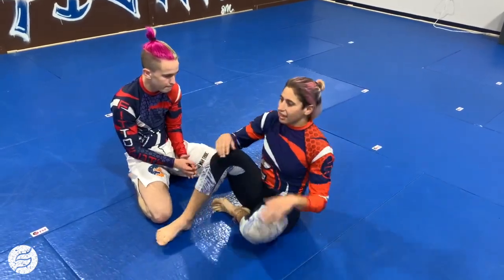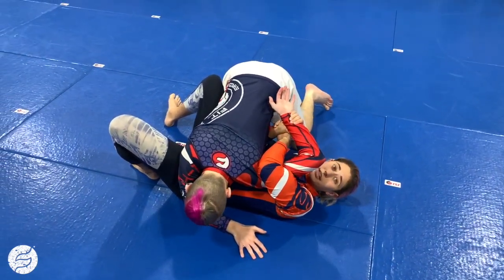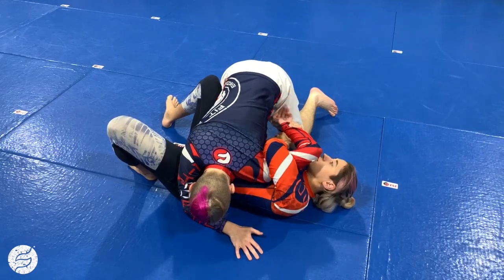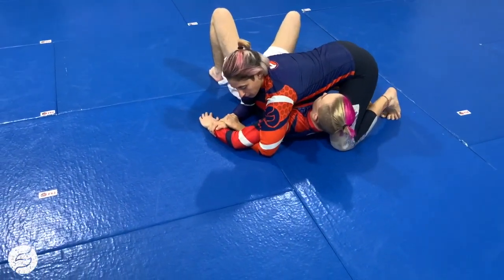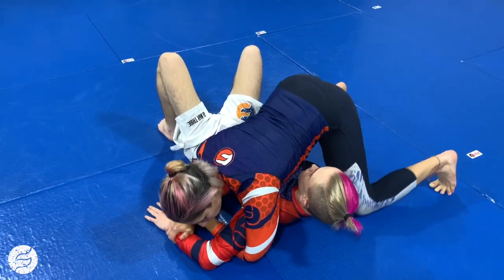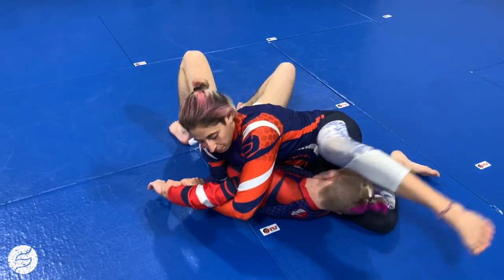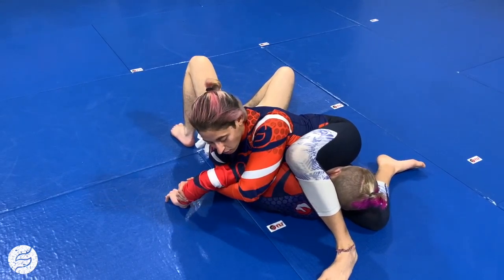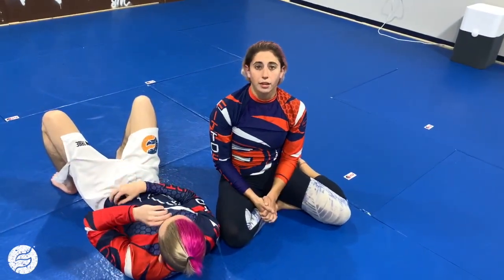Kimura from Top Side Control - Fit to Fight® Fix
Fit to Fight® Fix

You asked, we answered! A few months ago we posted a side control sweep that left you with the top position and an arm.

🥊 In the words of Mortal Kombat. FINISH HIM!
So here's how to finish the kimura from top side control.

🌐Ready to train with the Republic?

The Fit to Fight® Republic is a growing of like-minded martial artists searching for truth and realism in an industry currently dominated by cheap tricks and technique collectors.